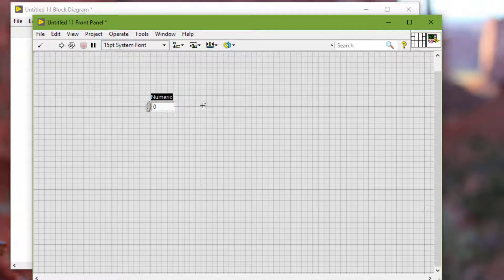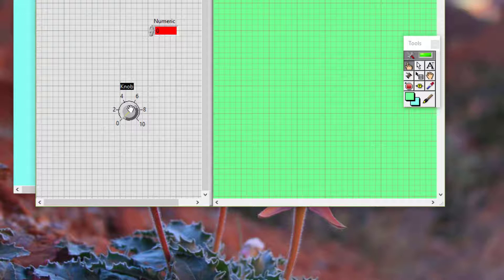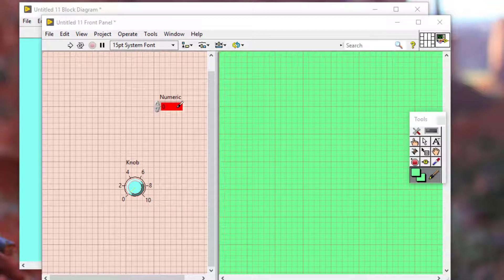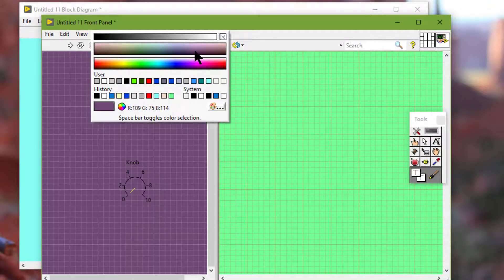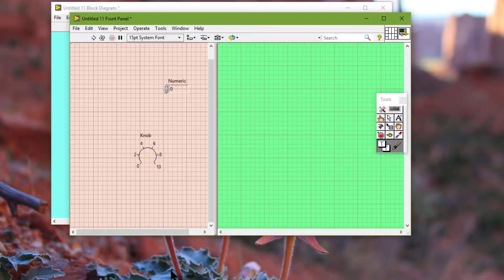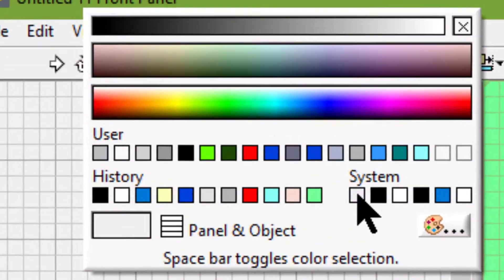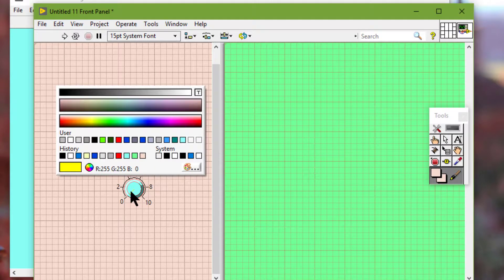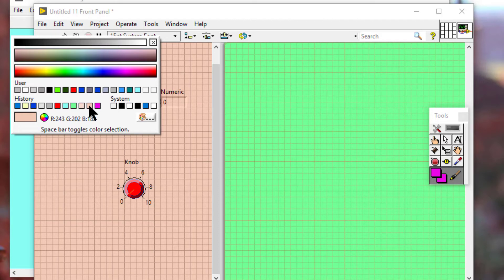Coloring Objects and Backgrounds in LabVIEW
We can add or change the color of front panel objects, front panel panes, and block diagram workspaces. Some objects have a foreground and a background we can color separately. For example, the foreground color of a knob on the Classic Numeric palette is the color of the main dial area, and the background color is the color of the raised edge. We can create custom colors, copy colors from one object to another, and create transparent objects.
Complete the following steps to change the color of an object, the front panel background, or background of the block diagram workspace.
1. We can use the Coloring tool to right-click an object or workspace to display the color picker. If automatic tool selection is enabled, select the Coloring tool from the Tools palette to disable automatic tool selection.
We can press the Shift key and right-click to display a temporary version of the Tools palette at the location of the cursor.
The top of the color picker contains a grayscale spectrum and a box we can use to create transparent objects. The second spectrum contains muted colors that are well suited to backgrounds and front panel objects. The third spectrum contains colors that are well suited to highlights. The first row of color boxes displays user-defined colors. The second row of color boxes displays the most recently selected colors and the system colors. System colors allow us to set the appearance of a front panel to match the system colors of any computer that runs the VI. The system colors are three pairs of colors each containing a background color and a text color. There are colors for panel and object, window, and highlight for items like menus.
The box at the bottom of the color picker displays the currently selected color. Objects that have foreground and background colors display the foreground color in the left half of this box and the background color in the right half.
2. We can move the cursor through the color picker to select a color and preview the object or background in the selected color. As we move the cursor over a color, LabVIEW displays the RGB value of the color at the bottom of the color picker.
If the object has a foreground and background colors, we can press the F key to select the foreground color so we can set it or press the B key to select the background color so we can set it. We can also press the spacebar to toggle between the foreground and background colors.
3. We can click the More Colors button in the bottom right corner of the color picker to select a specific color using the color utility on the operating system.
4. We can click a color to apply that color to the object or background. To cancel the coloring operation, we can press the Esc key.